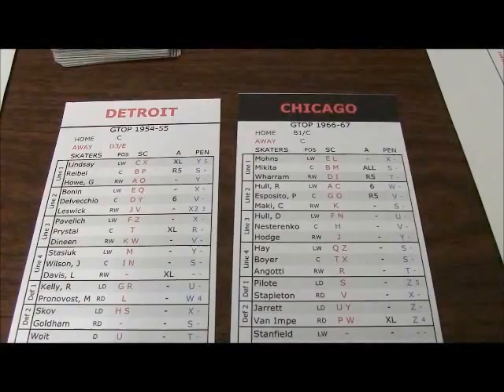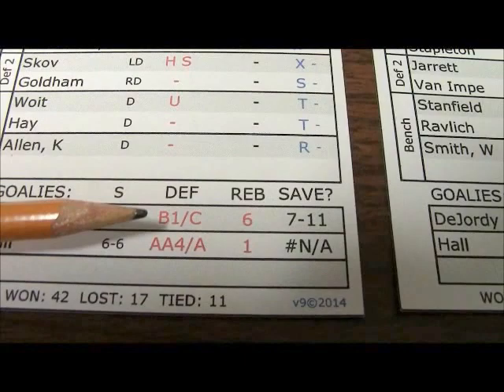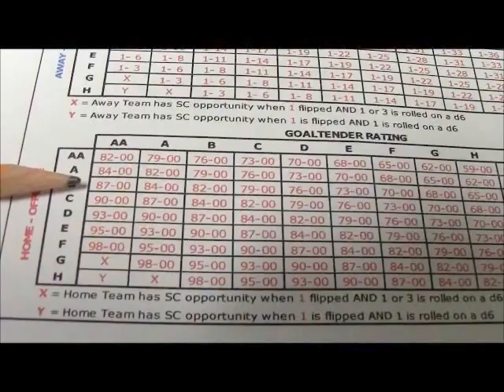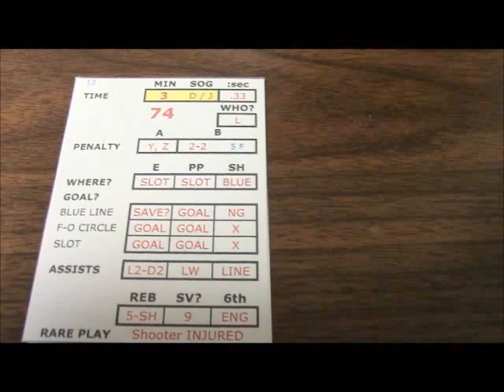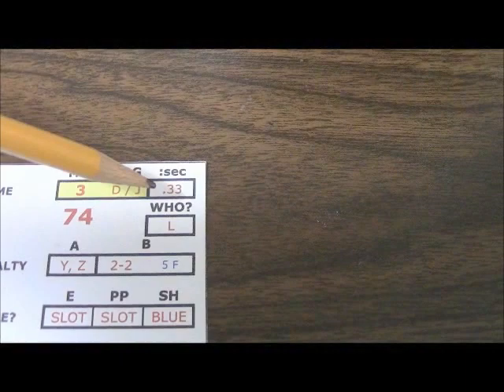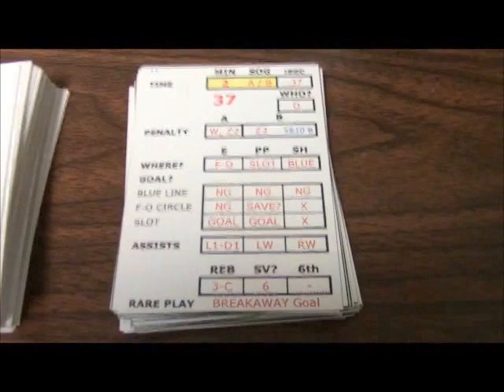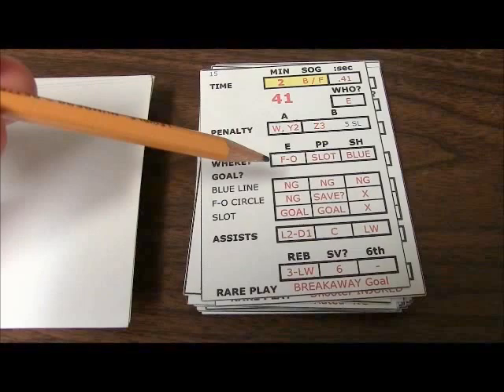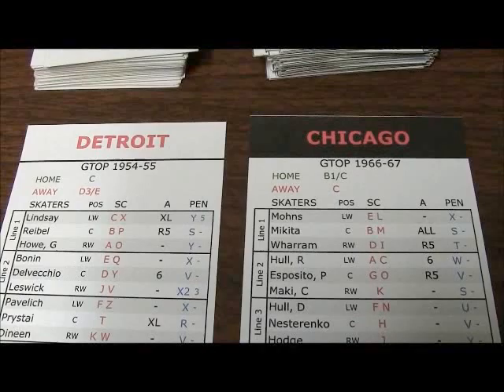Shootout Hockey Part 1 - Sample Play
Shootout Hockey is a tabletop game in which you can simulate a game of ice hockey in under 15 minutes.  Many NHL seasons are available in PDF form; go
  ***There was an error reading the Scoring Range chart for Chicago at the 7:50 mark.